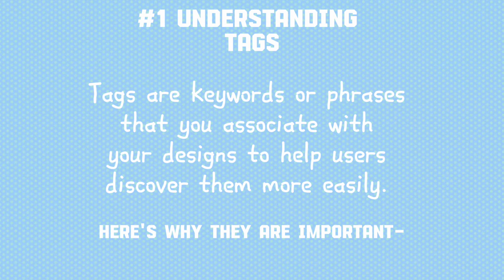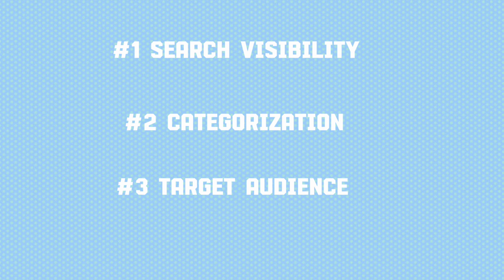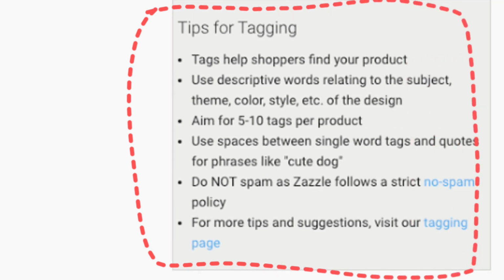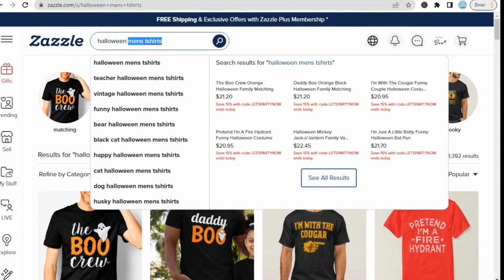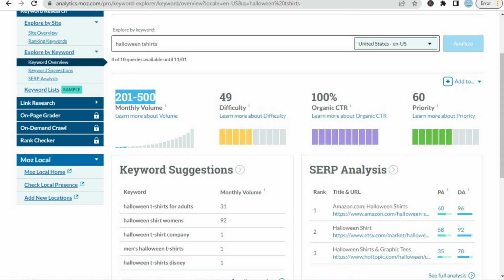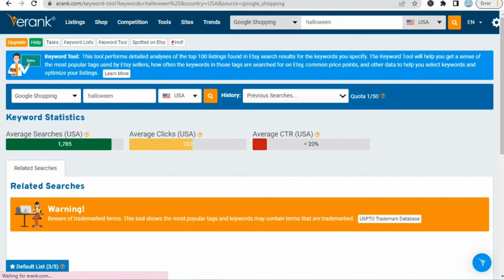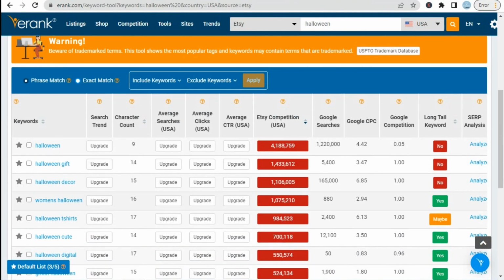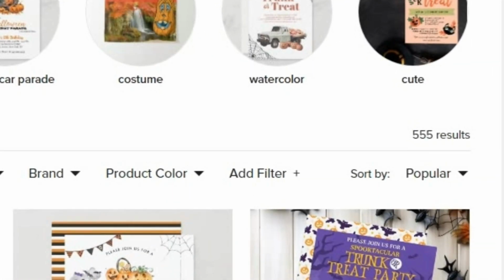Zazzle tag strategy!! Make more sale with effective keywords 💸💯🔥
In this video, we dive into the world of Zazzle tags and how they can help you make more sales. Join us for an in-depth research tutorial as we explore the power of niche and keyword research on Zazzle. Discover effective tagging strategies and unlock the potential for more visibility and sales on Zazzle.